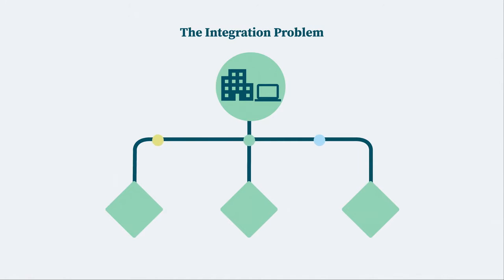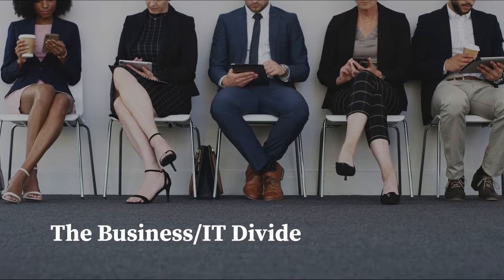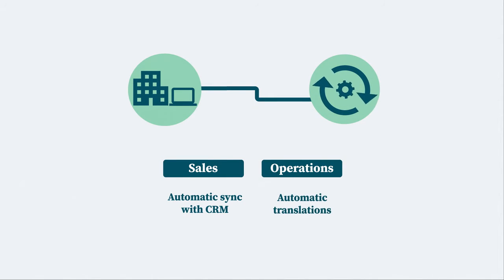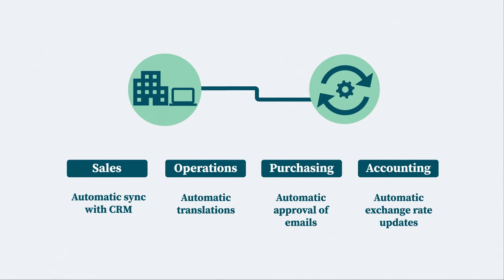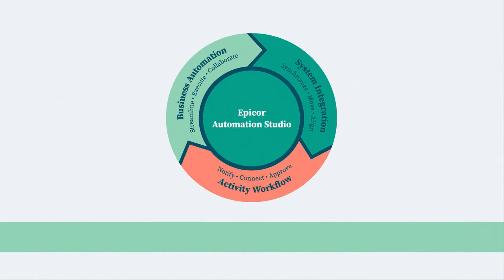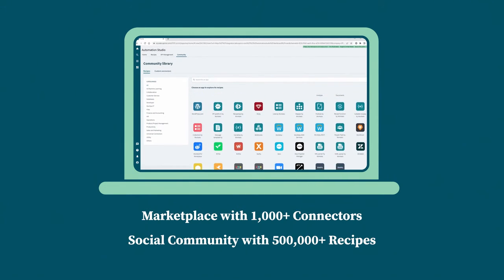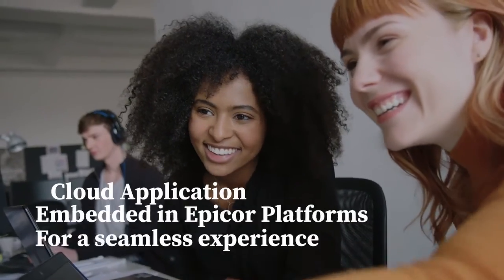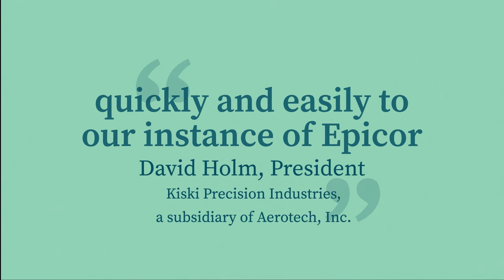Epicor Automation Studio How It Works | Epicor ERP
Epicor Automation Studio - How It Works

Automation Studio runs in the cloud and connects to Epicor solutions deployed in the cloud or on-premises. If needed, the On-Prem Agent provides a secure way for Automation Studio to selectively access customer-authorized on-premises apps, databases, and folders without having to open ports in the corporate firewall.